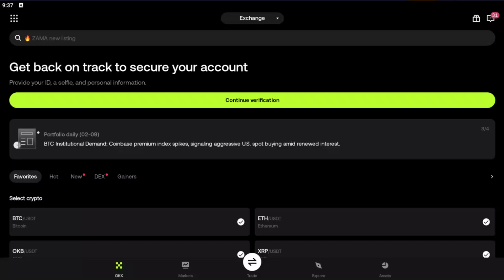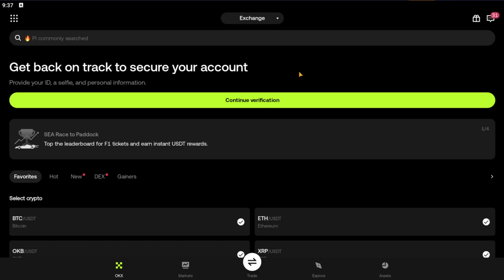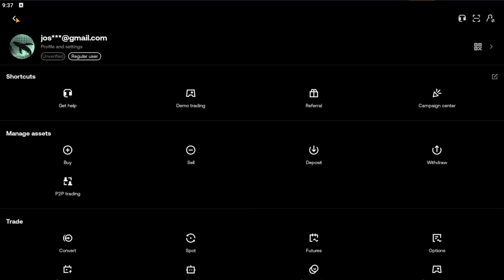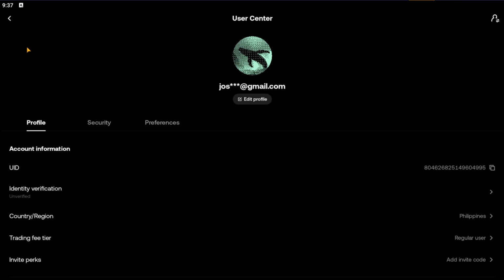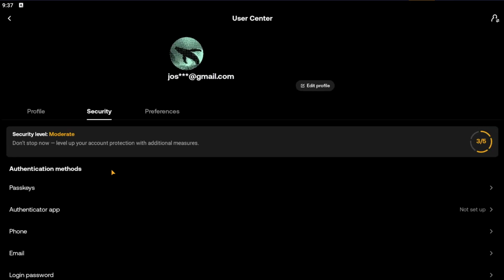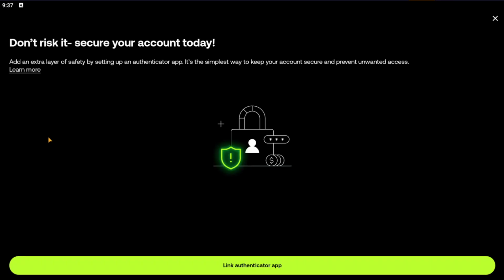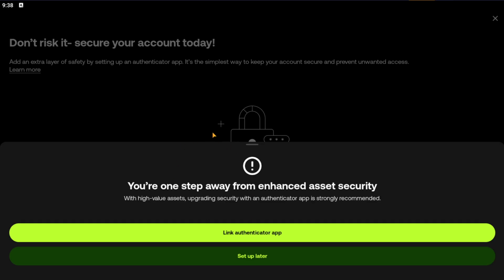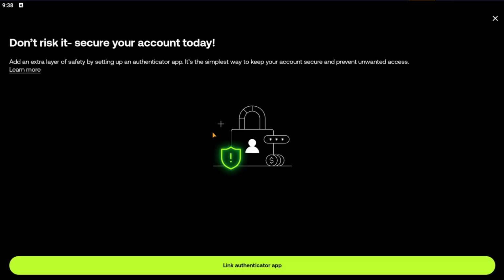How to disable 2fa on okx wallet [FULL GUIDE]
In todays video we cover How to disable 2fa on okx wallet